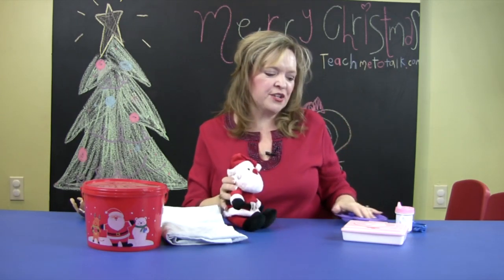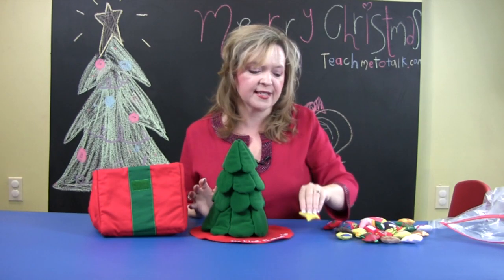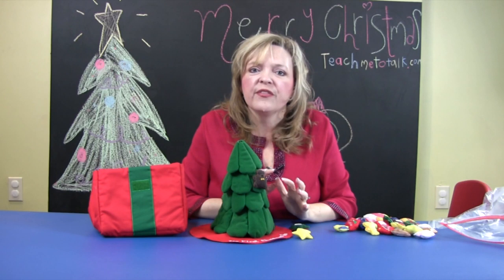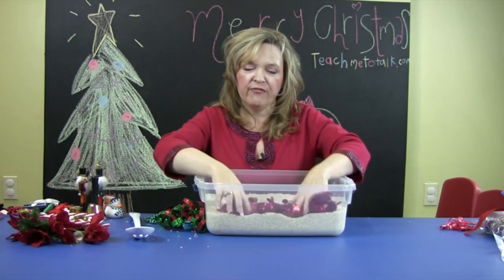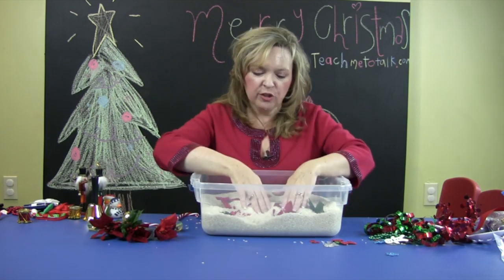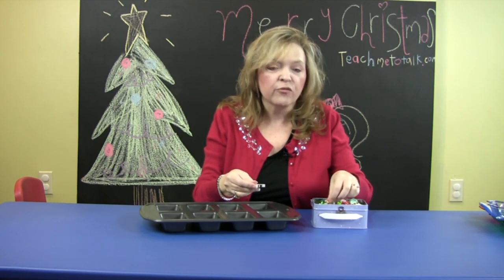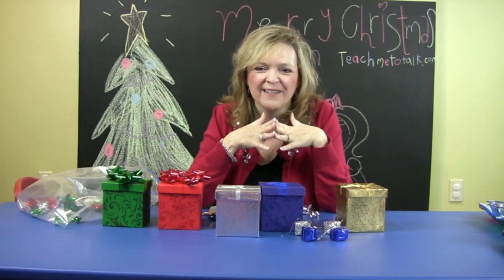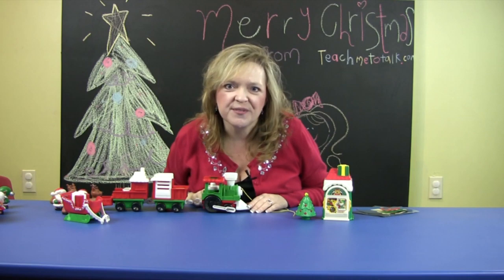Christmas Speech Therapy Ideas for Late Talking Toddlers... Laura Mize.... teachmetotalk.com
Providing new, interesting, and developmentally-appropriate activities are important ways to keep therapy sessions fresh and hold a young child’s attention. At this time of year, this can be easily accomplished by incorporating holiday related activities into your own therapy routines.
If you'd like for me to do the planning for you for lots of different children for practically the entire month, I have 2 fantastic projects that will provide lots of FUN speech therapy ideas for Christmas for toddlers. This video is the first project. In this video you'll find 6 different holiday activities with 5 to 10 different goals for each activity for targeting social, cognitive, both receptive and expressive language goals with additional ideas to begin to work on speech intelligibility skills in very young children. Activities are designed for use in individual sessions with toddlers or young preschoolers at home or in a clinical setting. Some of the ideas can be modified for use with small groups of children. You may already own many of these toys and supplies or may be able to adapt what you have on hand. Most other materials can be purchased inexpensively at dollar stores, Walmart, Target, and other retailers that sell holiday items. The activities are loosely organized by developmental level. The easier activities are at the beginning of this guide and the complexity increases with each new play routine. Goals are organized within each activity in the same way. Prerequisite or easier goals are listed first and more advanced objectives follow. The written guide is 16 pages and lists goals, materials, and modifications for each therapy activity and can be found at teachmetotalk.com. Usually our one hour videos for CE credit are $5, but this one is free!! Get your handout and certificate at teachmetotalk.com at this WE WILL NOT FILE ASHA CE CREDIT FOR THIS VIDEO BUT YOU CAN STILL USE THIS COURSE TOWARD ASHA MAINTENANCE, LICENSURE OR CREDENTIALING.